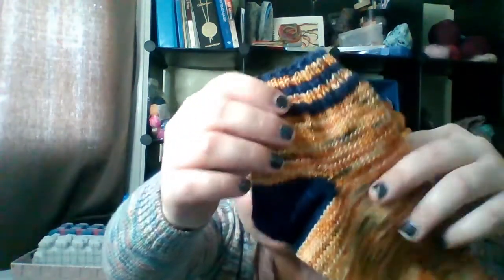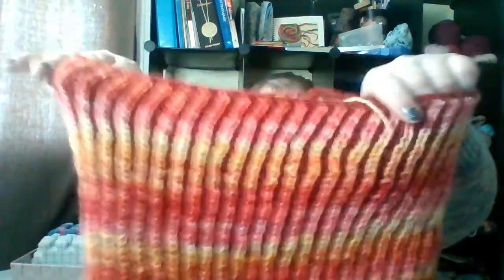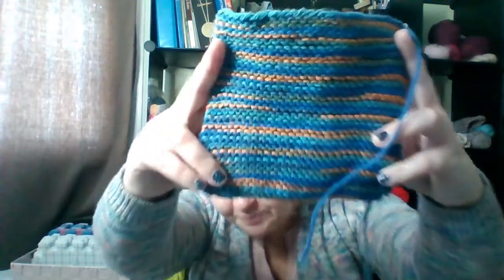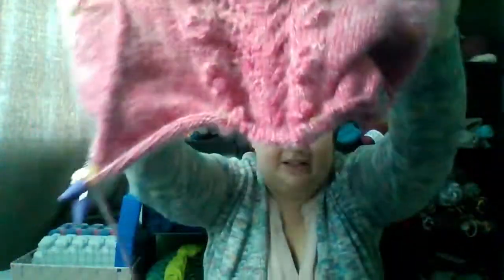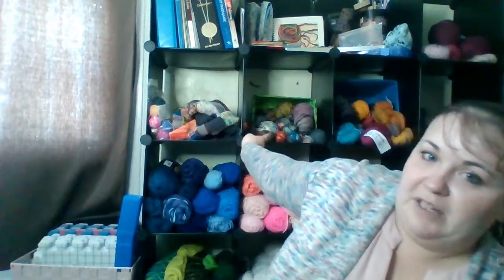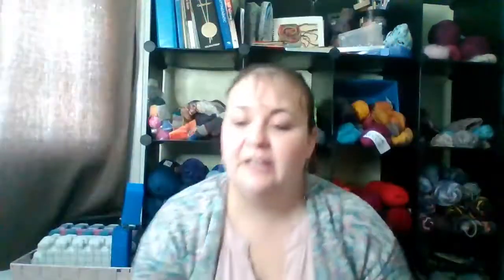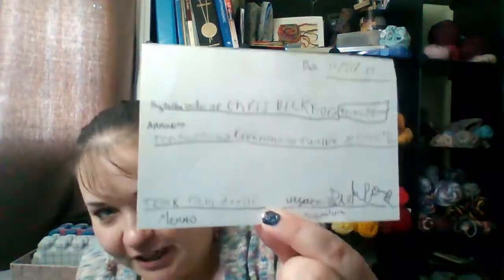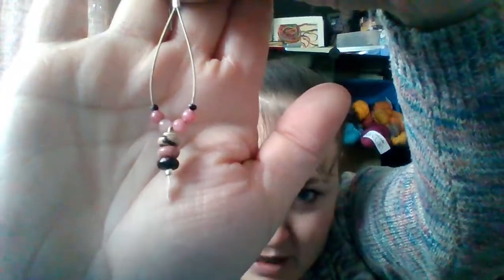KnittaCass Creates Podcast Episode 9: Brioche Accomplished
See what's on my needles, projects I am drooling over, projects I have finished, crafty things I have gotten up to and what I am currently reading.

Knitting Patterns Mentioned:
  *Dotted Ray shawl by Stephen West Ravelry: Dotted Rays pattern by Stephen West
 *Stardust by Dragon Hoard Designs  Ravelry: Stardust Sweater pattern by Dragon Hoard Designs
 *Cozy memories Blanket  Ravelry: Cozy Memories Blanket pattern by Shelley Dupont
 *Brioche Bandana Cowl Ravelry: Brioche Bandana Cowl pattern by Lavanya Patricella
 *Scarf with No Name Ravelry: Scarf with No Name pattern by Samantha Edgerly
 *Out of Rhythm Socks Ravelry: Out of Rhythm Socks pattern by Christy Houghton
 *Campside Cardi Ravelry: Campside Cardi pattern by Alicia Plummer
 *Rose Covered Cage Mitts Ravelry: Rose Covered Cage Mitts pattern by Dragon Hoard Designs
 *Brioche Heart Hat Ravelry: Brioche Heart Hat pattern by Jonatan Tollow
 *Brioche Chess Hat Ravelry: Brioche Chess Hat pattern by Jonatan Tollow
 *Butterfly Sweater Ravelry: Sweater „Butterfly“ pattern by Galina Shemchuk
 *Starflake Ravelry: Starflake pattern by Stephen West
 *Shawl with Butterflies Ravelry: Shawl with Butterflies pattern by Ane-Karin Pedersen

Business Mentioned
 *Knittacass Creates Business Page
 *Baslow Designs by Katrina  Baslow Designs | Facebook
 *Dragon Hoard Designs Dragon Hoard Yarn (dragonhoardyarnco.com)
 *Knit Crate KnitCrate -Yarn Subscription Box for Yarn Lovers & Fiber Artists – KNITCRATE
 *Simply Serving SOME DELAYS POSSIBLE DUE TO PANDEMICTHANK YOU by SimplyServing (etsy.com)
 *Tula (planner supplies) @rebecca.gulley | Linktree
 *Crazy Sock Lady  (1313) Crazy Sock Lady - YouTube
*KnittyKnatty   (1313) Knitty Natty - YouTube

Books Mentioned:
 *Court of Silver Flames by Sarah Maas
 *Ready Player Two by Ernest Cline
 *Crescent City by Sarah Maas
 *Court of Thorns and Roses by Sarah Maas
 *Southern Book Groups Guide to Slaying Vampires by Grady Hendrix

Mental Health Mentions:
 *exercising---walking with audiobooks, Zumba
 *adult coloring